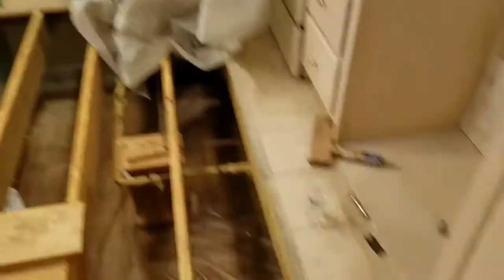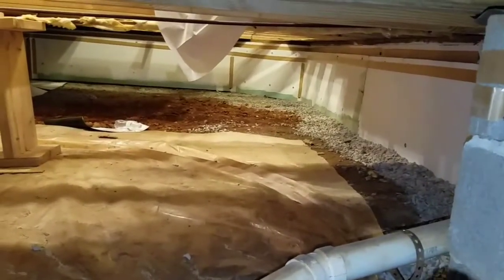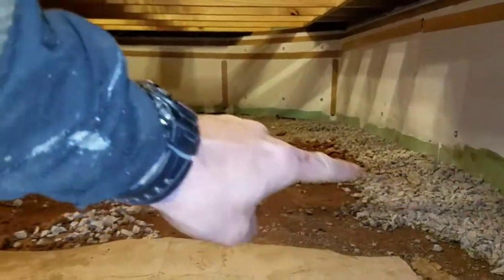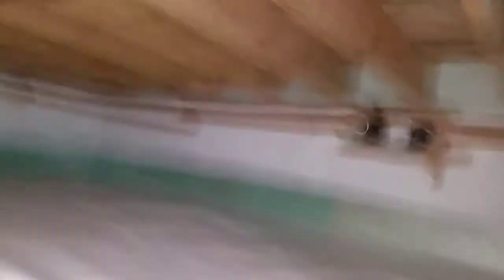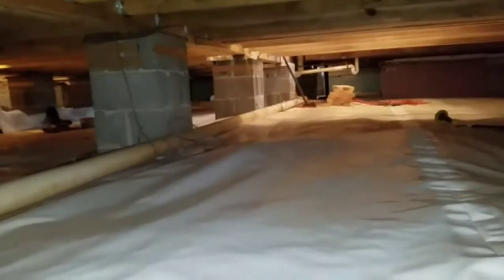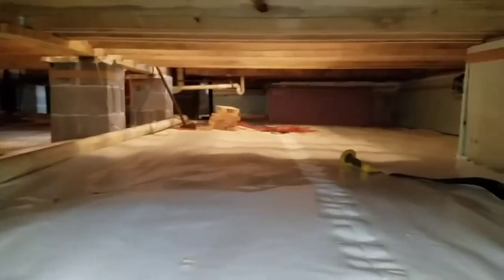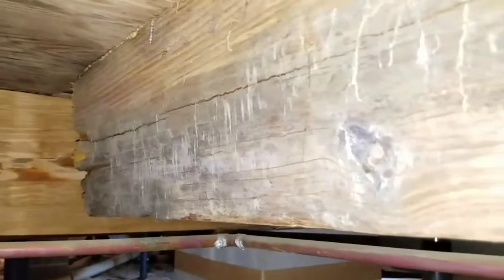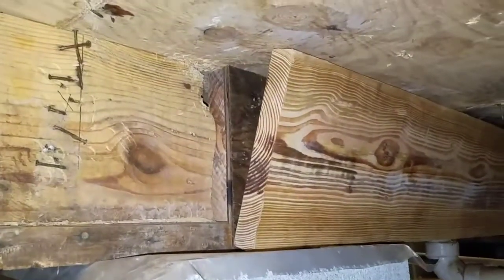SEVERE MOISTURE DAMAGE In A Crawl Space! Project Update...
Tanner Flowers takes us along on a tour of a home where.they are having to rebuild the entire floor system due to moisture damage in the crawl space!
Crawlspaceartists.com